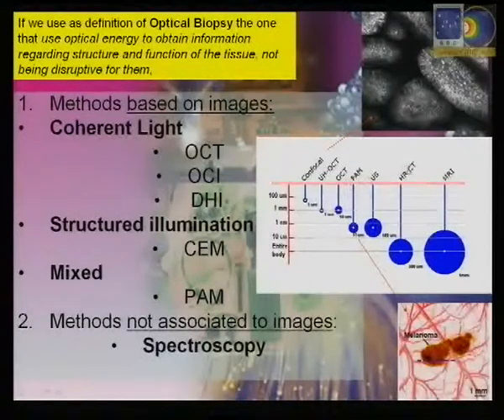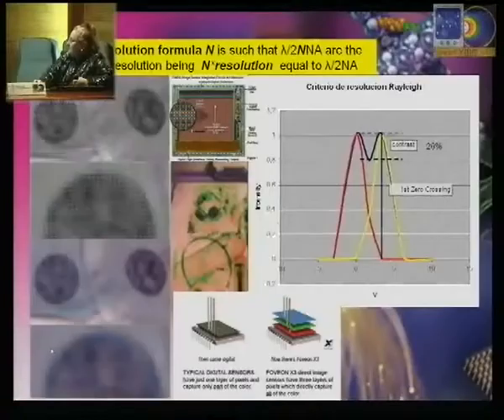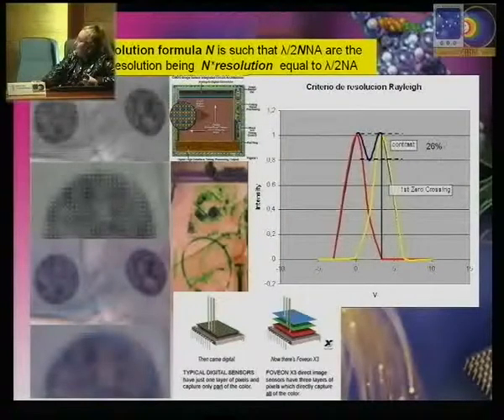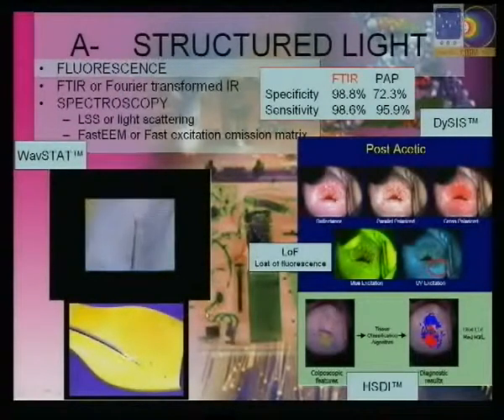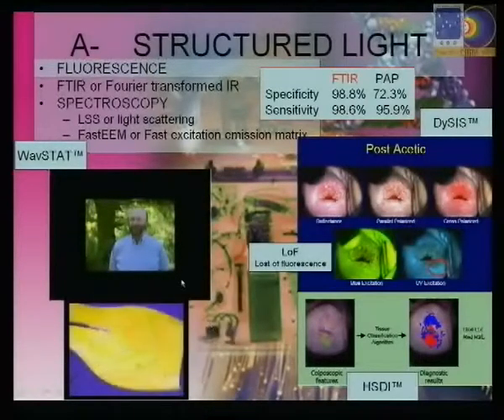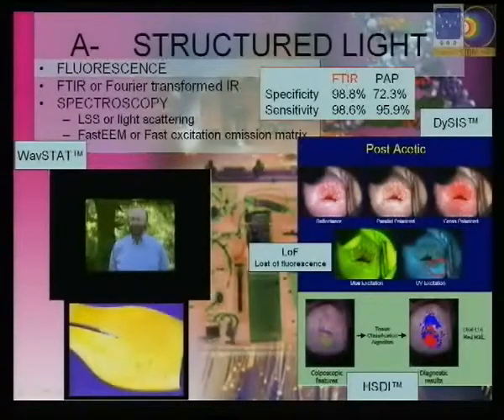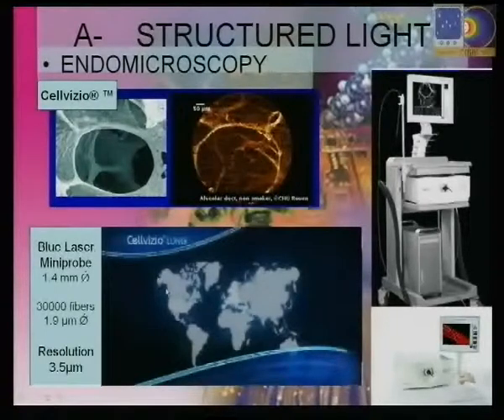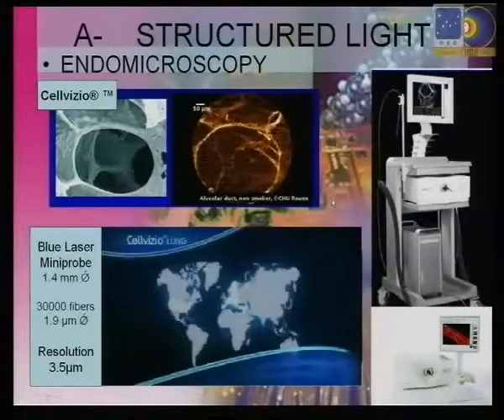Super-resolution and Optical Biopsy (2009)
OPTICAL BIOPSY image innovations. XVII Winter Course of CATAI - 2009
(well synchonized Audio and video)